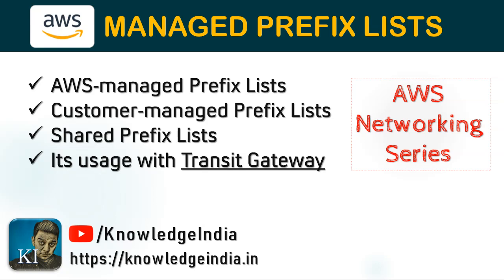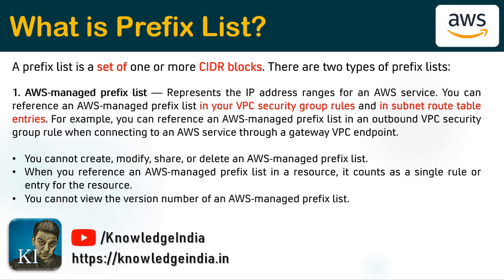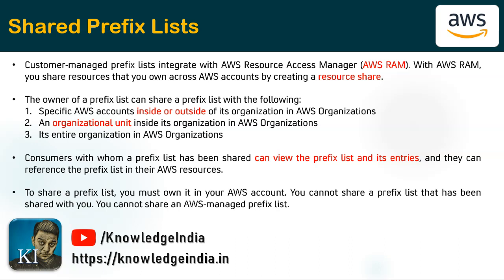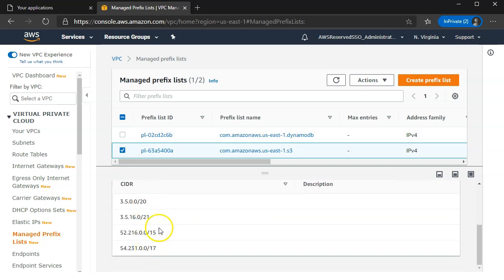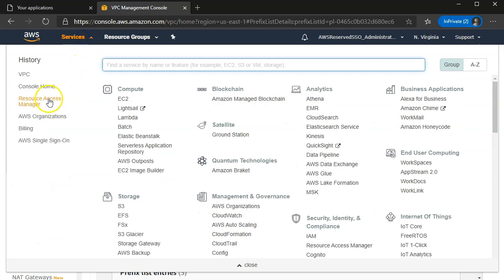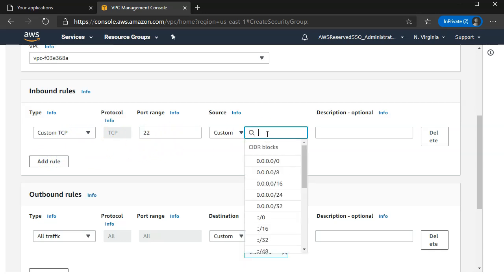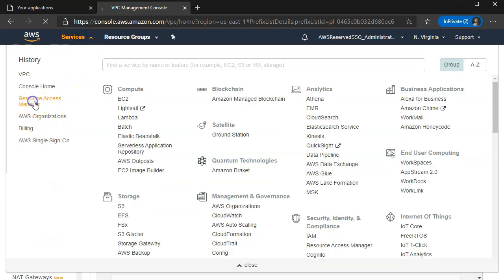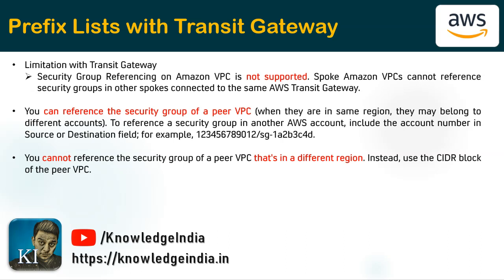AWS Managed Prefix Lists | DEMO | Usage with Transit Gateway | Customer-managed Prefix Lists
- AWS
- Customer-managed Prefix Lists
- Shared Prefix Lists
- Usage with Transit Gateway

GET benefited from KNOWLEDGEINDIA to learn AWS